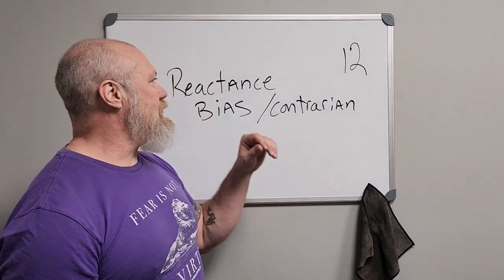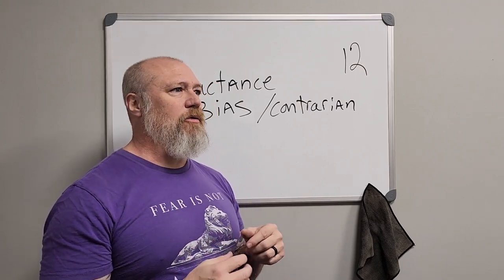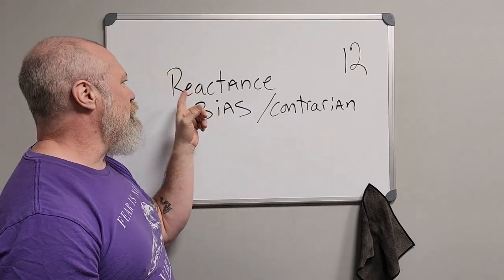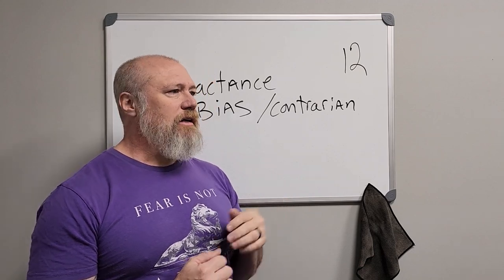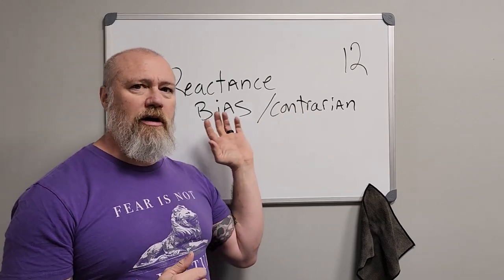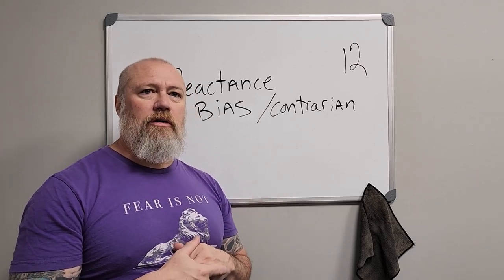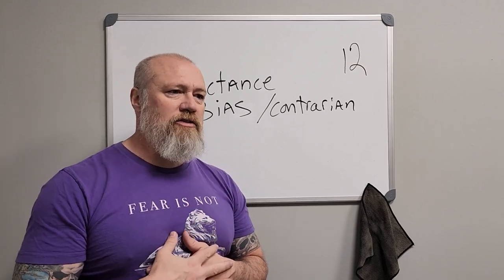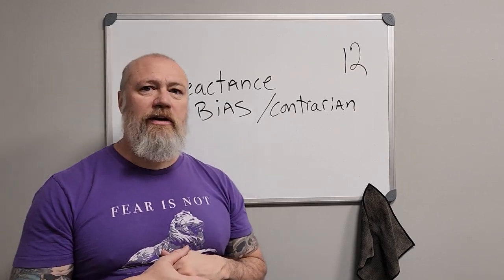Reactance Bias, Contrarian: Conformation Bias Series -12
Dr. Morey describes the Contrarian bias and how this type of thinking pattern can be developed and how to change this type of thinking.